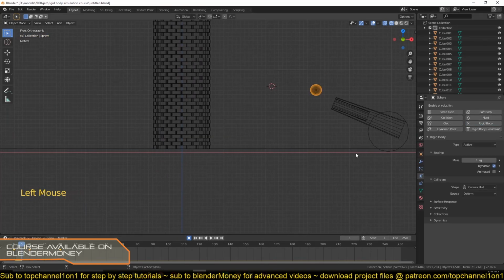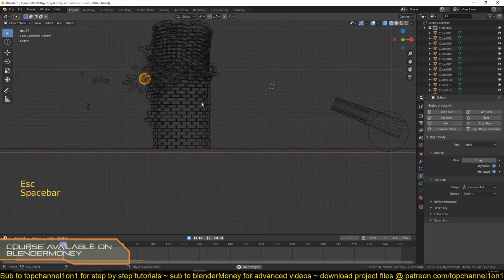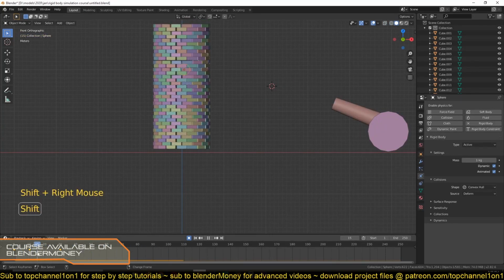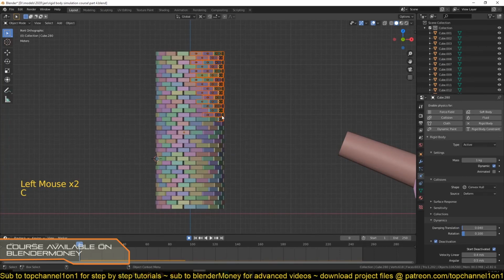blender physic simulation free course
2 monitor setup